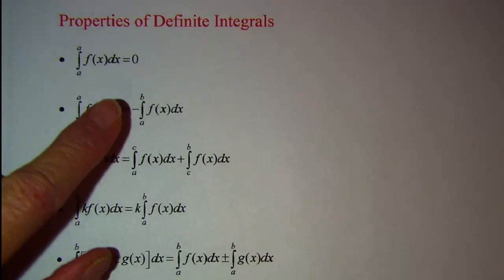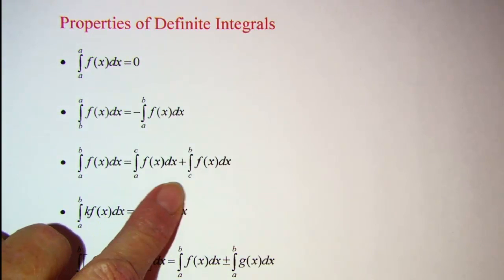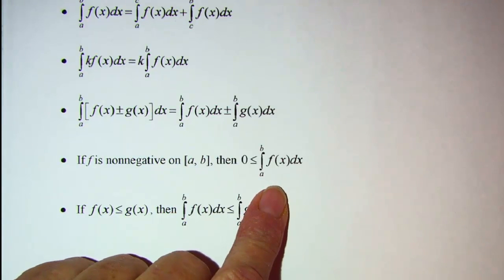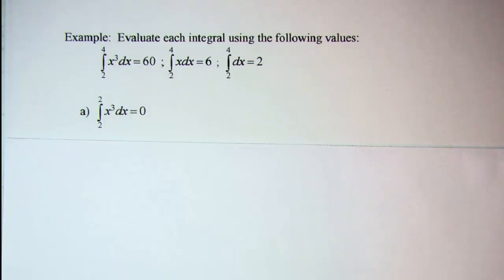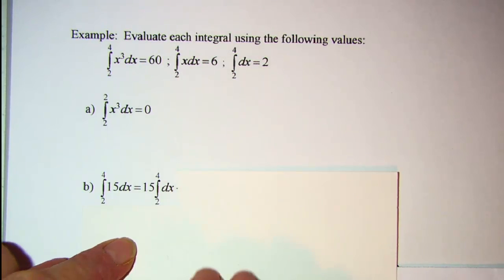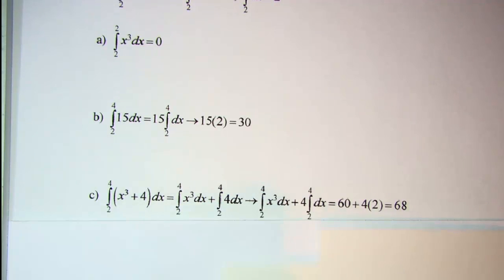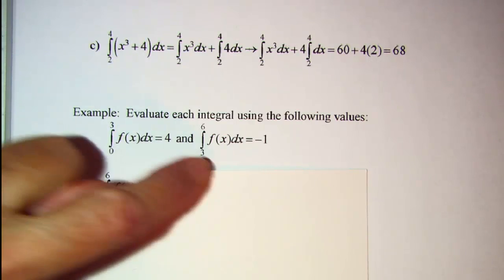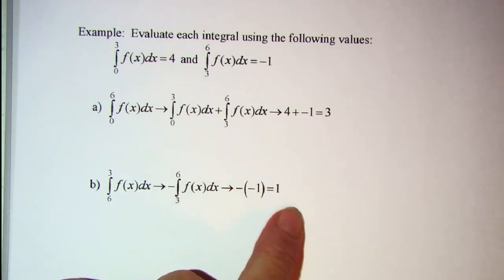Properties of Definite Integrals